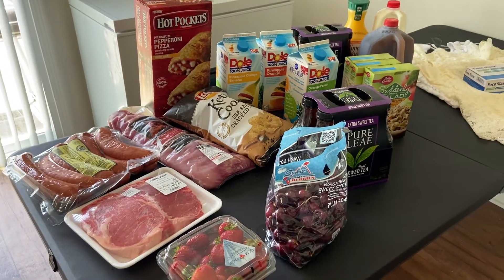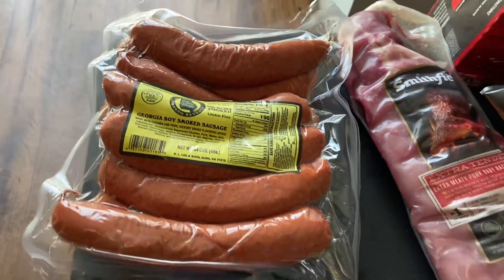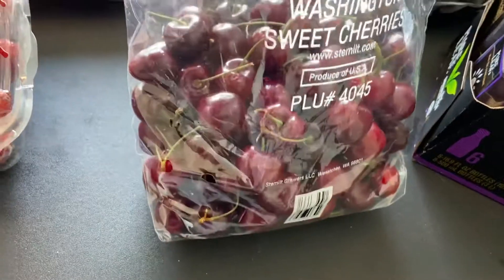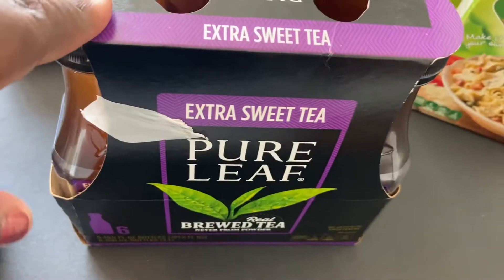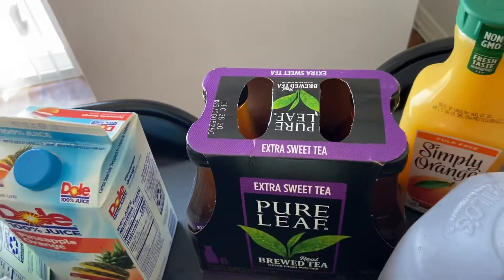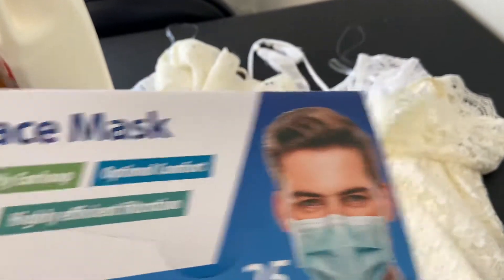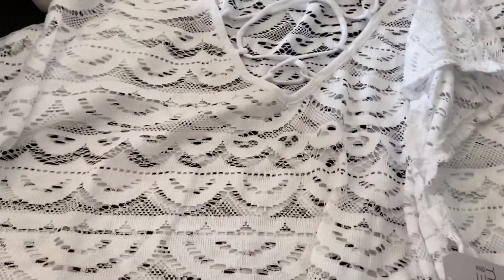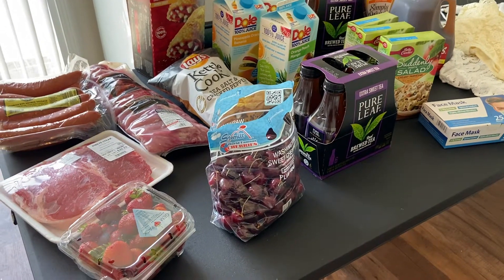Quick Walmart Grocery Haul